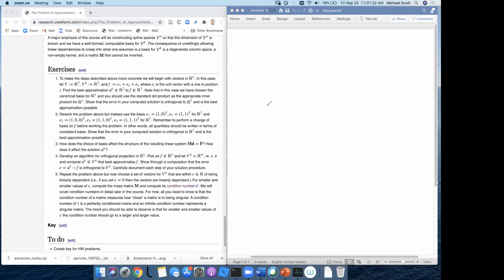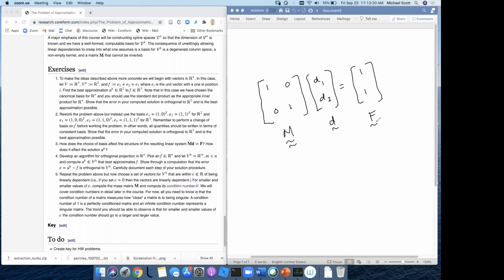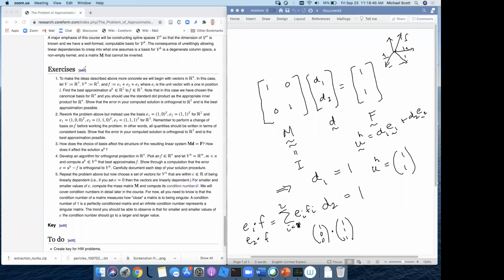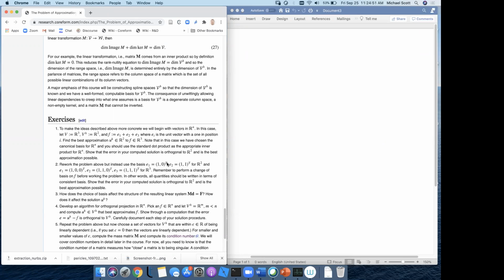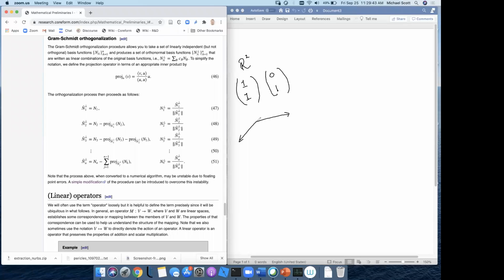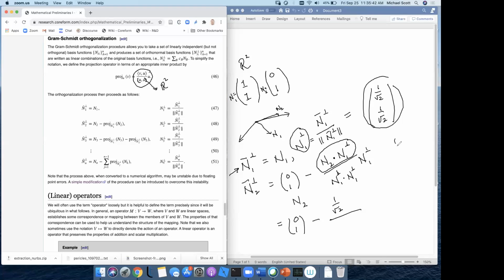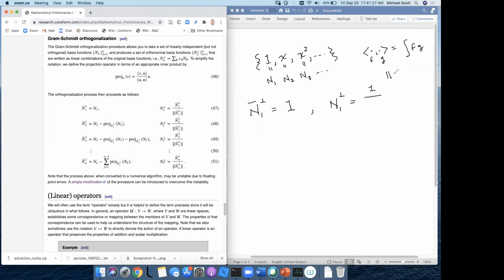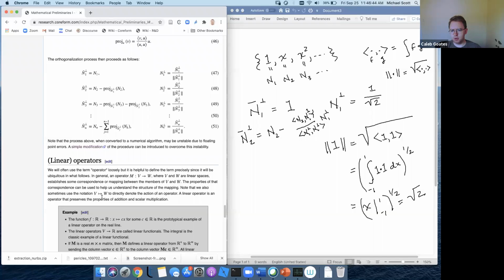Spline-based and Isogeometric FEA: Recitation 3